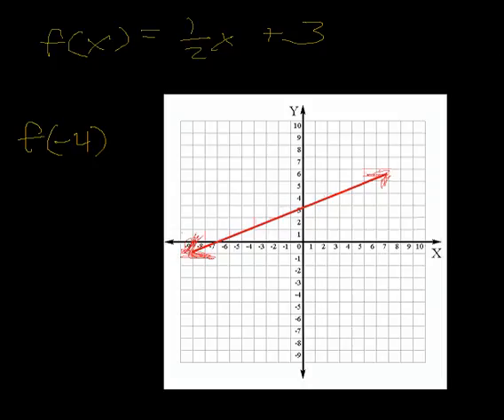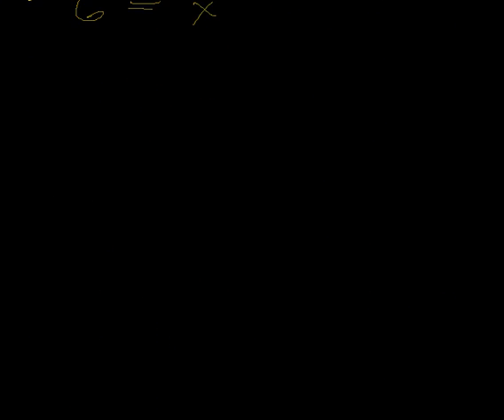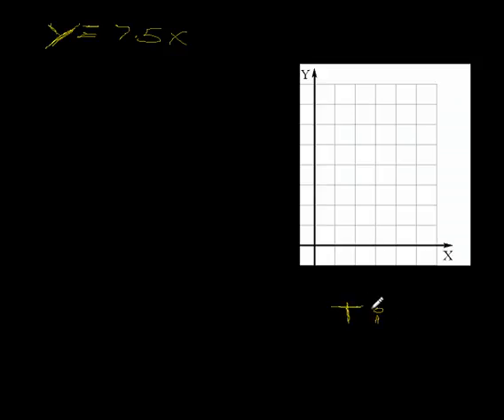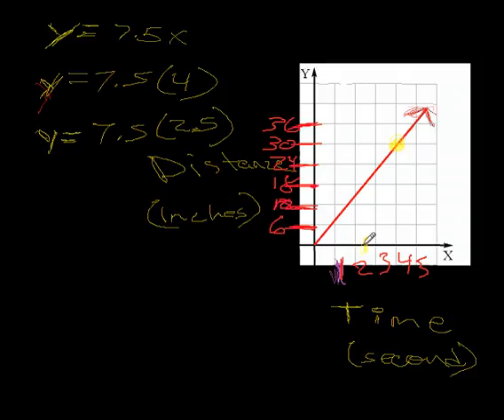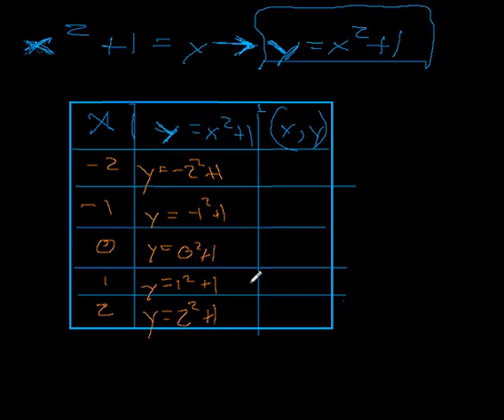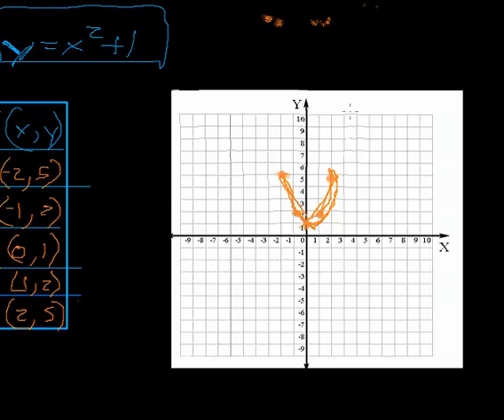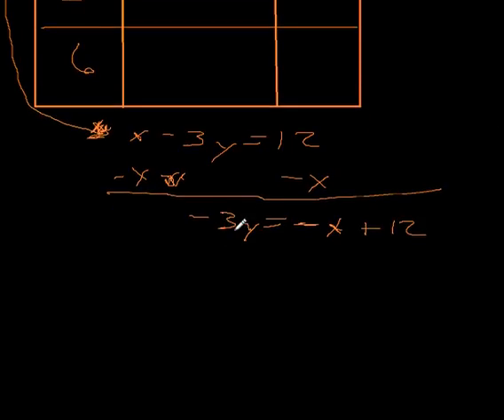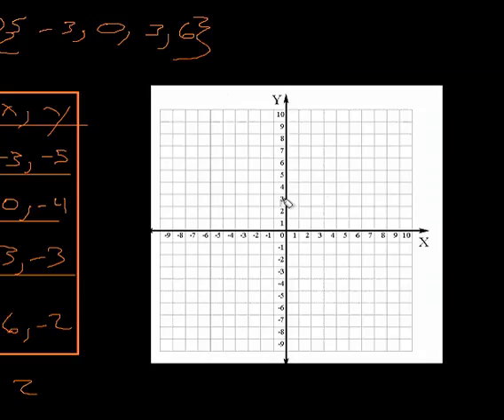127 4 4 graphing functions 2nd classOctober21 1008